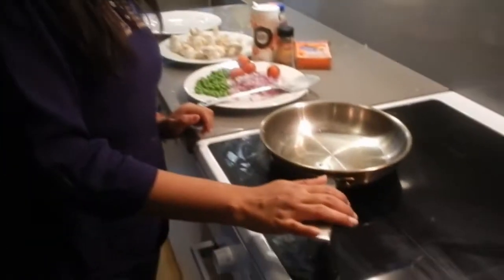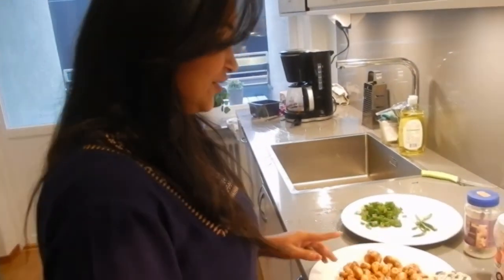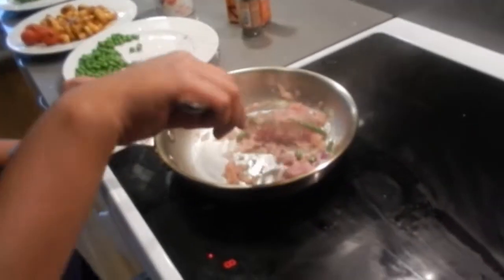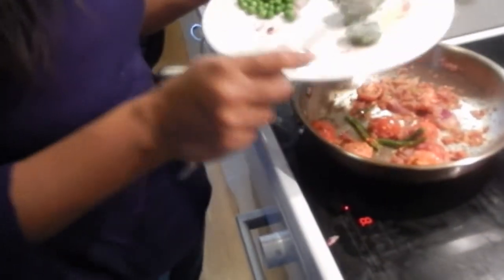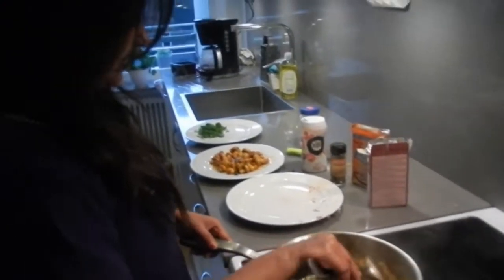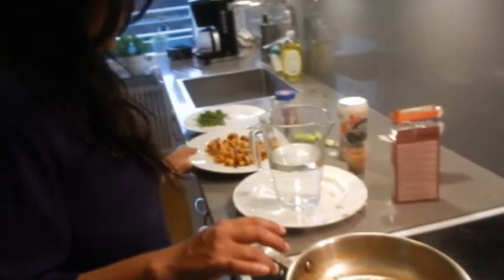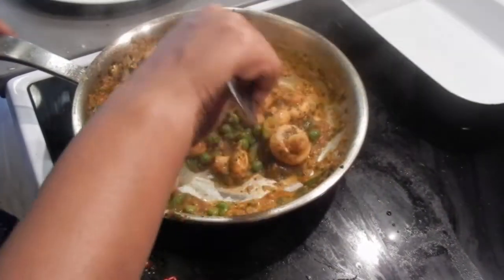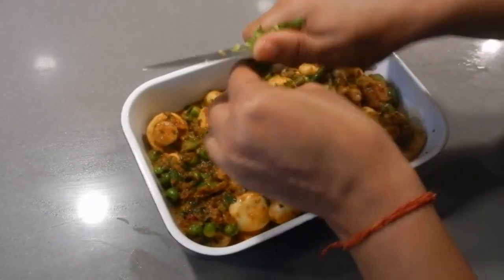Indian Mushroom Curry || Dhaba Mushroom || Mushroom Dopyaza @Salted Chillies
Mushroom sauces have been cooked for hundreds of years. An 1864 cookbook includes two recipes, one sauce tournee and one a brown gravy